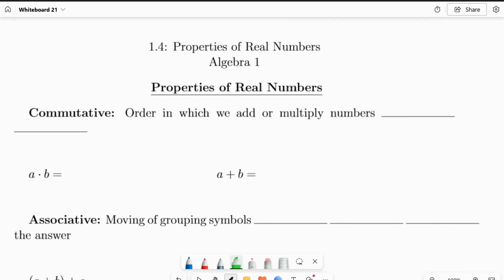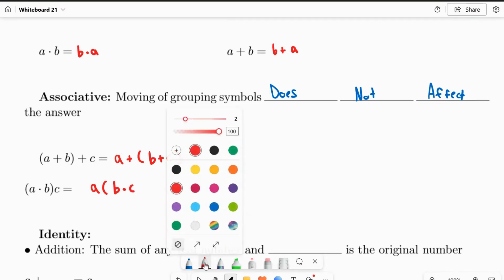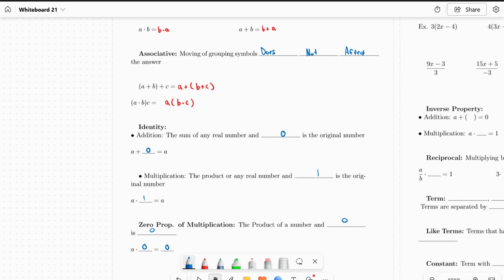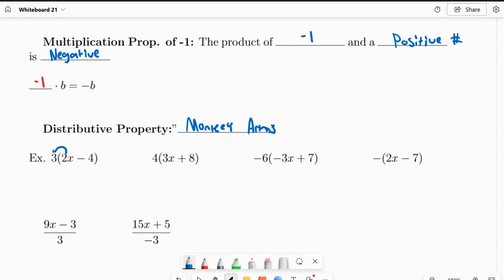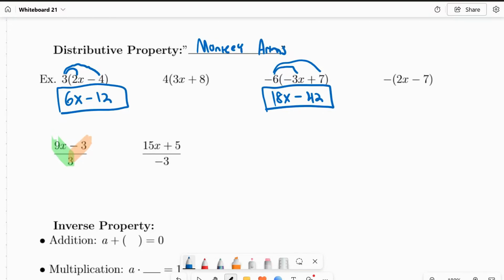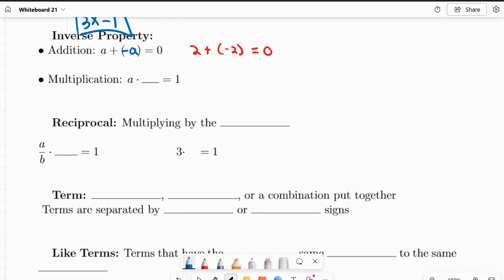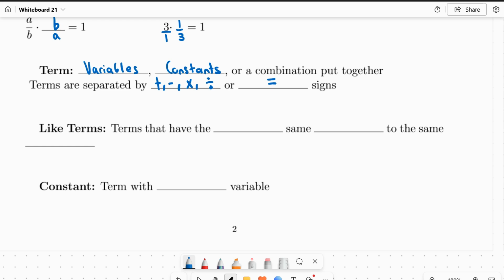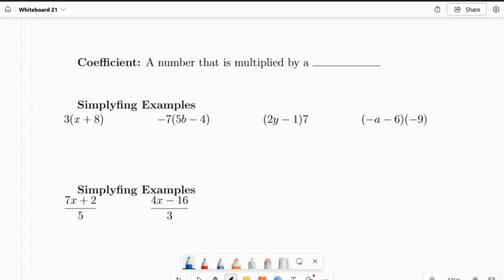1.4 Properties of Real Numbers